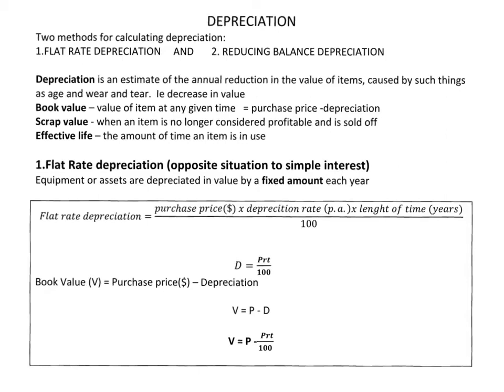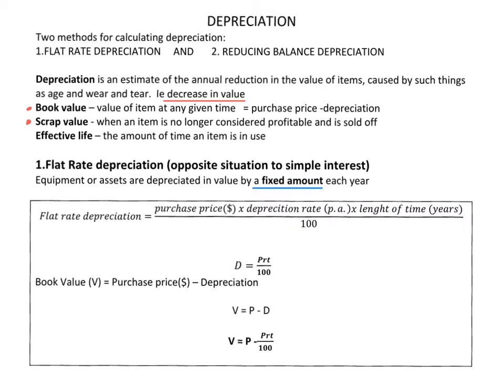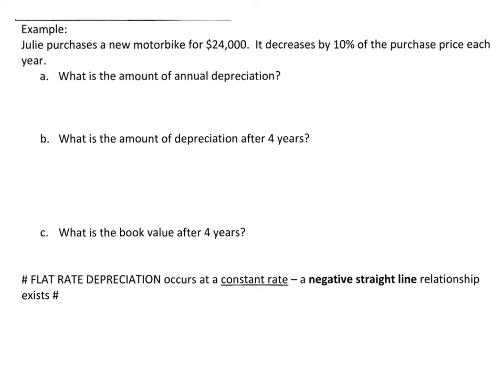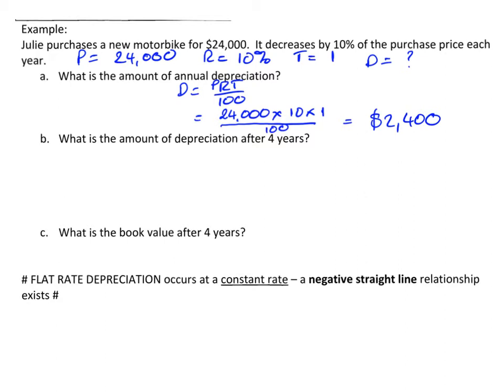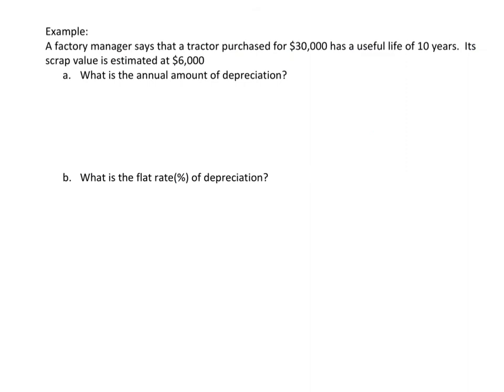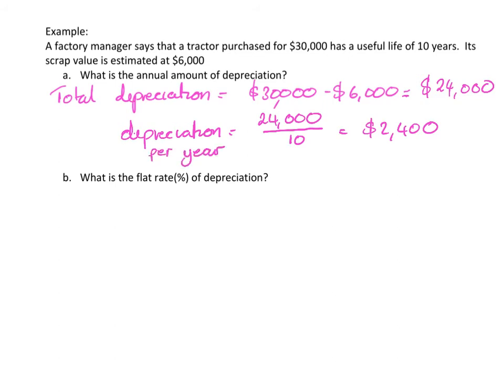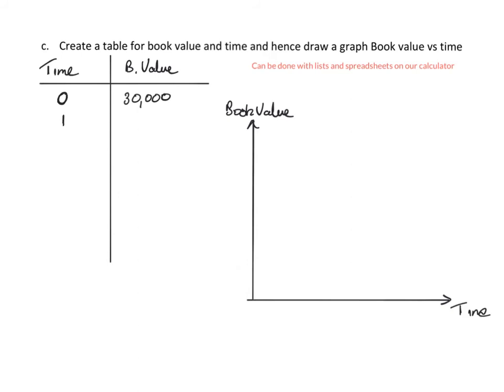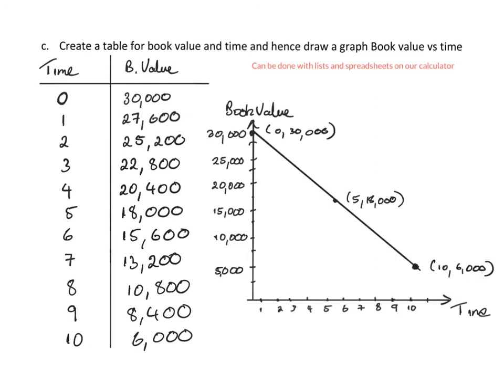Yr 11 Gen - Flat rate depreciation